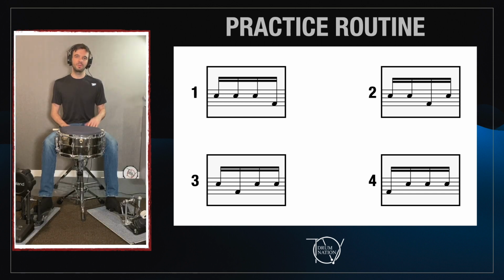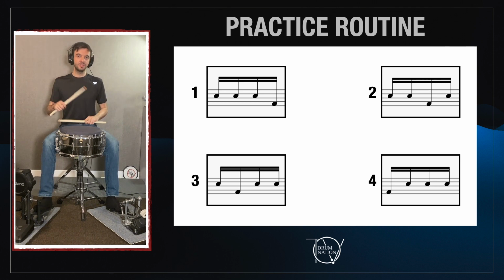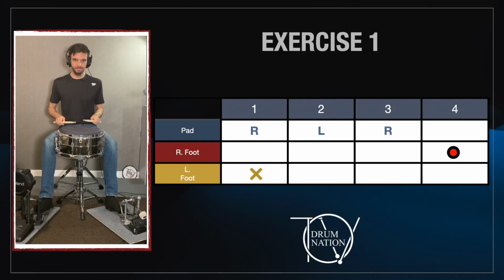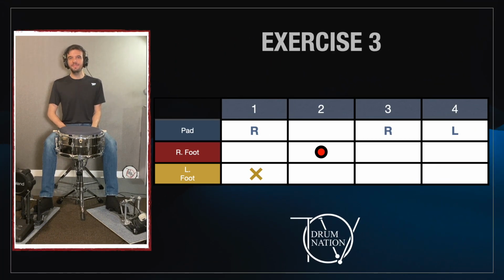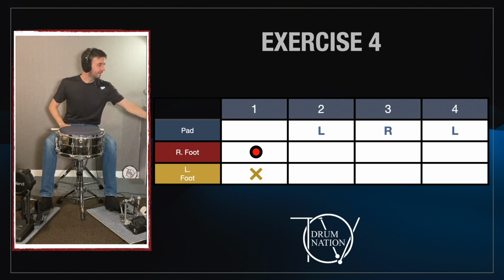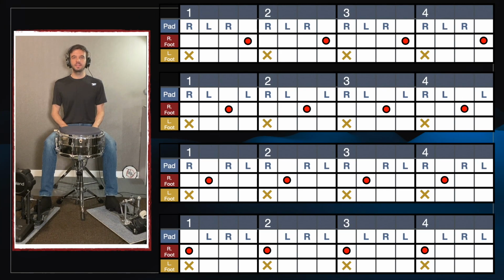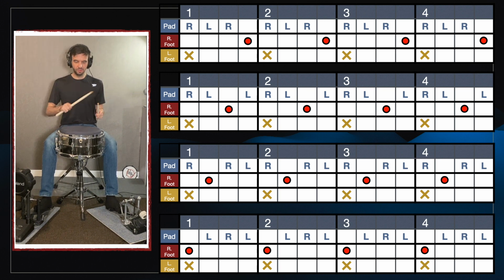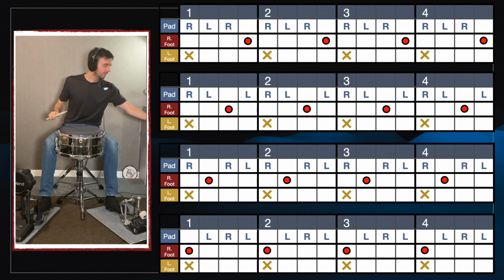Developing Chops: My Kick + Snare Practice Routine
If you need help building an efficient practice plan, contact me directly to to schedule a FREE consultation via Zoom where we can discuss your goals and find the fastest path towards them.

Intro: 0:00
Exercise 1: 1:36
Exercise 2: 3:59
Exercise 3: 6:21
Exercise 4: 8:48
Bonus Exercise: 11:17